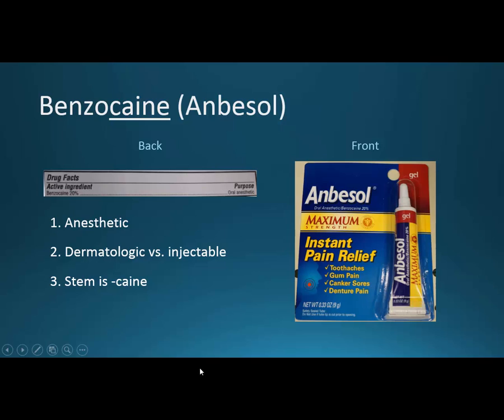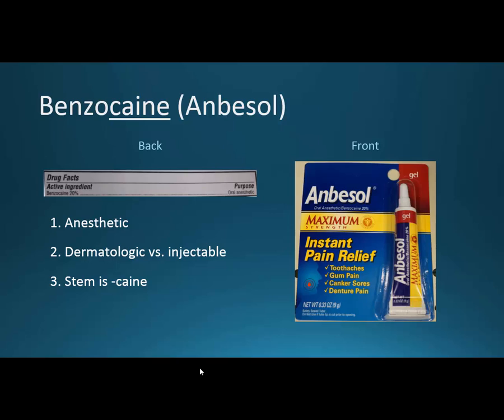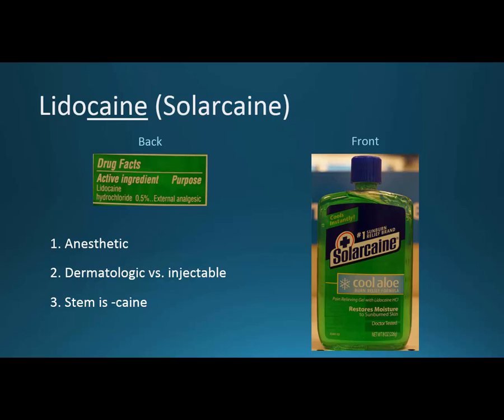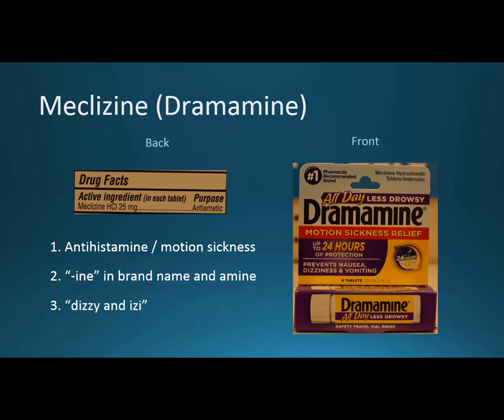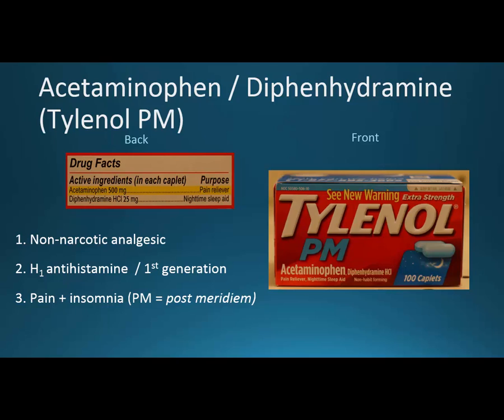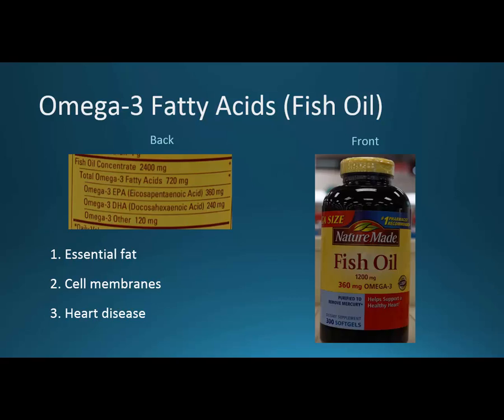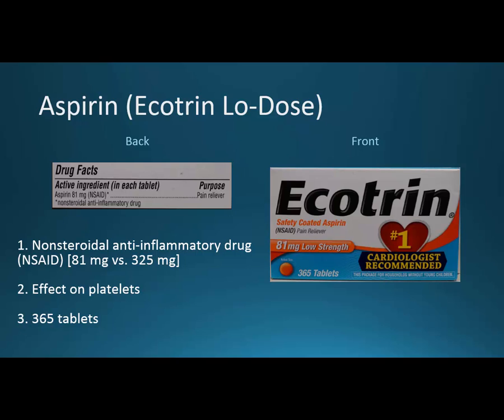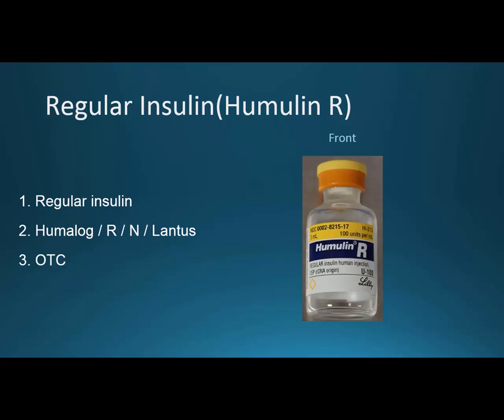OTC Medications Part 4 (Memorizing Pharmacology)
A review of 38 common over-the-counter preparations to help with certification exam review or to help travelers coming to the United States get an understanding of the over-the-counter medicines available to them.